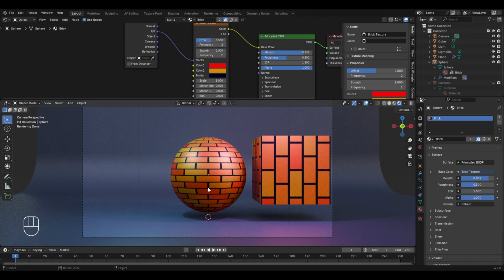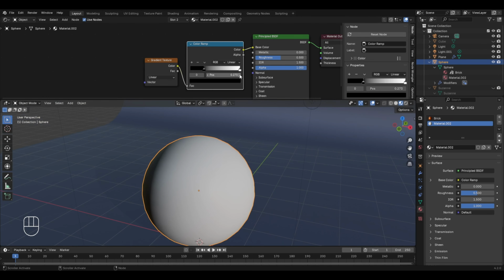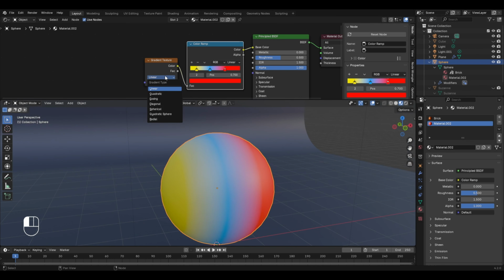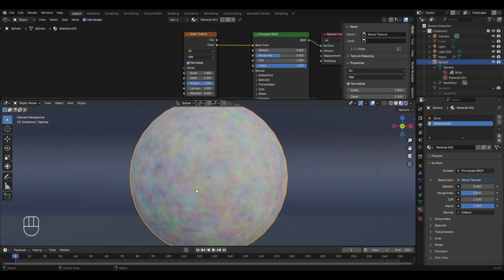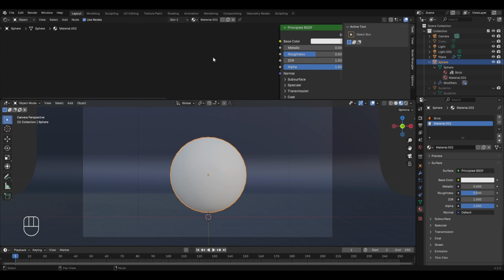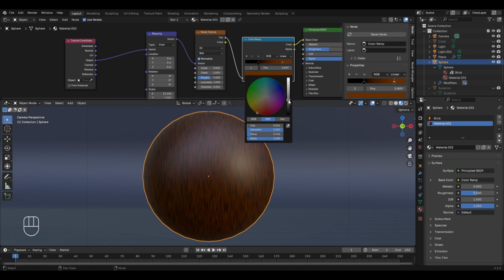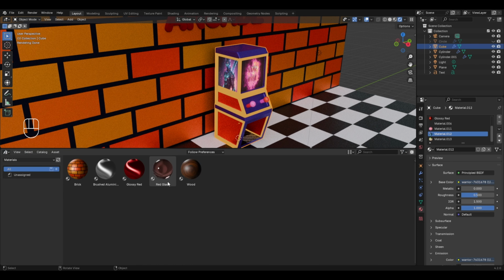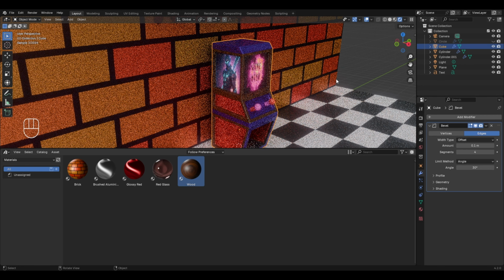Blender Materials, Textures & Nodes Course: Chapter-8: Manipulating Textures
🎬 What to expect:

1. Step-by-step guidance on 3D modeling and texturing
2. 45+ game-changing nodes for your toolkit
3. Hands-on project creating a vibrant retro game arcade